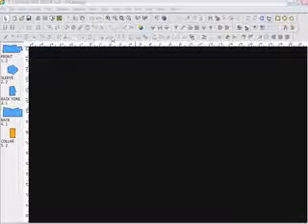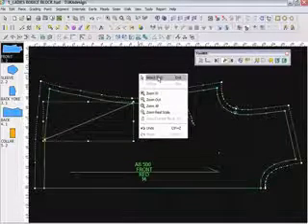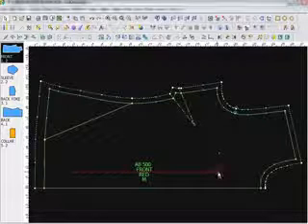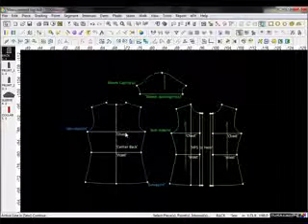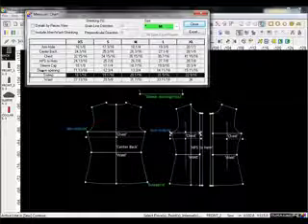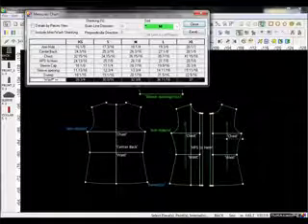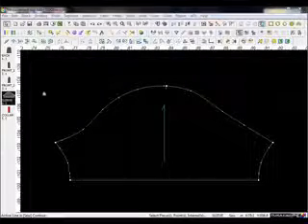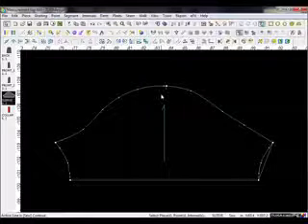Demo phần mềm Tukadesign